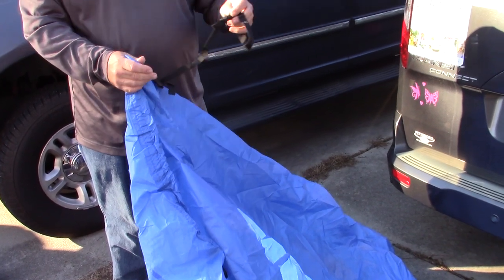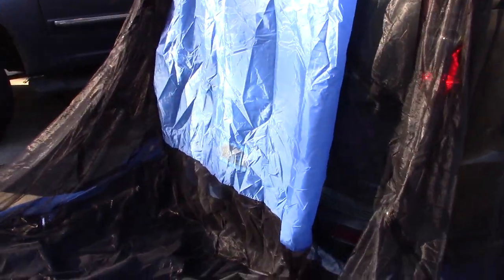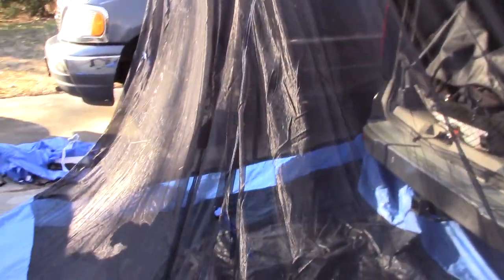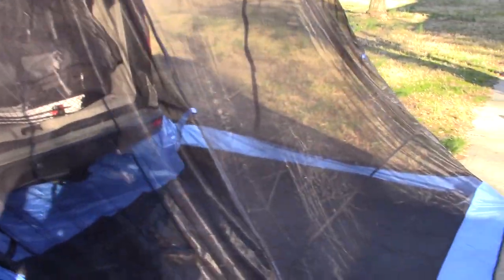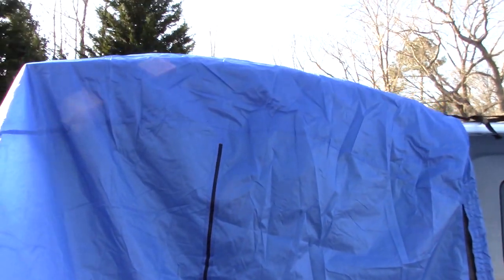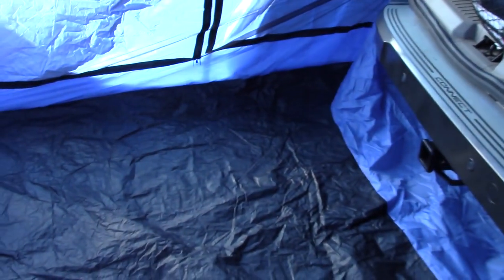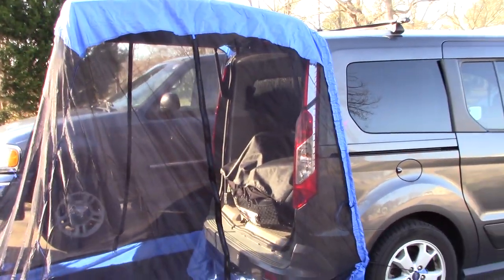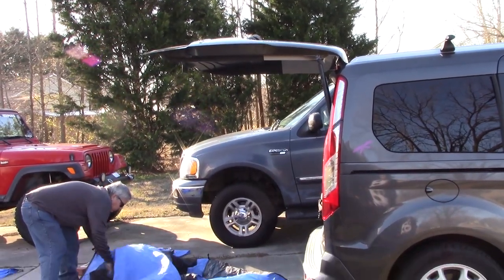Tail Veil Hatch Tent-Screen Enclosure Review/Setup 2019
Be aware companies such as these Scam sites:
*These scam companies have used parts of our video footage in their ads, without permission from us*

The TailVeil provides room to store extra gear or stand up in a protected space, turning your minivan or SUV into a great weekend camper.
Enjoy more of the great outdoors
Lightweight and durable, this ingenious tent is simple and effective. Compact enough to carry in the vehicle, it will be forever handy for those unexpected occasions when bug free ventilation is desired. With no poles to erect it installs and uninstalls in seconds for that quick lunch break. Designed to fit the average minivan or SUV, its heavy-duty elastic adjusts in height and width to fit most vehicles with a upward-lifting tailgate. Tension buttons hold your initial adjustments in place. It provides a moisture-resistant floor space 6.5 feet wide by 6 feet. Roomy enough for a table and several chairs, its large three-directional zippered opening can accommodate an open playpen, large pet carrier, large coolers and more. Lightweight, portable outdoor protection Fast and easy to setup No poles to carry or erect Lightweight ? Only 5lbs. 2 Large 3-way zipper opens either side Adjusts to fit many vehicles with an upward-lifting tailgate Does not interfere with operation of sliding side doors Small enough to keep in the vehicle so it?s always handy Comes with tent stakes and carry case
Lightweight, portable outdoor protection
• Fast and easy to setup
• No poles to carry or erect
• Lightweight – Only 5lbs.
• 2 Large 3-way zipper opens either side
• Adjusts to fit many vehicles with an upward-lifting tailgate
• Does not interfere with operation of sliding side doors
• Small enough to keep in the vehicle so it’s always handy
• Comes with tent stakes and carry case

There I have some of the products I love and use.

► SUPPORT FOR FREE by shopping

FB Earthwiseme
FB Traveling Herbalista
FB Dulce Outdoors

► Camera Gear I use

EarthWiseMe / Traveling Herbalista is a participant in the Amazon Services LLC Associates Program, an affiliate advertising program designed to provide a means for sites to earn fees by linking to Amazon.com and affiliated sites. By using these links, I will make a small percentage of your purchase, even if you buy something else-and it won't cost you anything!

The Content is not intended to be a substitute for professional medical advice, diagnosis, or treatment. Always seek the advice of your physician or other qualified health provider with any questions you may have regarding a medical condition. Never disregard professional medical advice or delay in seeking it because of something you have read on this Website.

Thank you for your continued support! XO